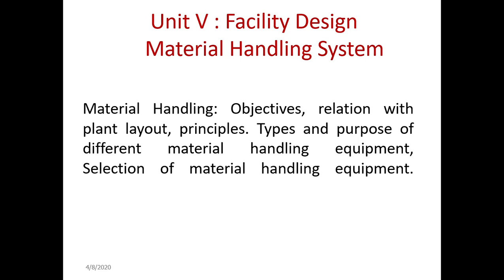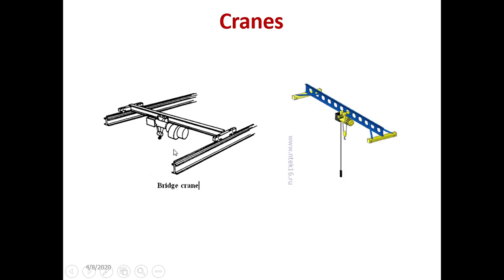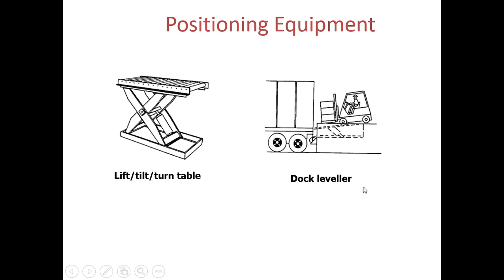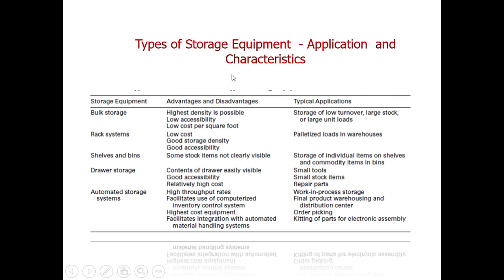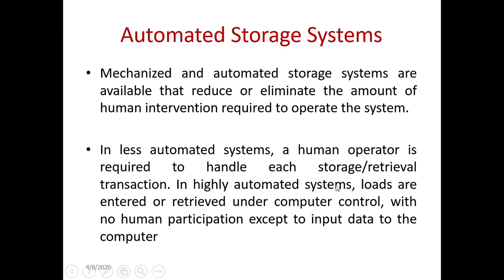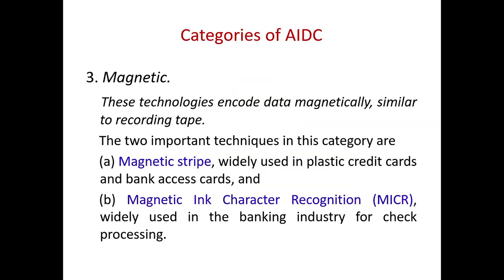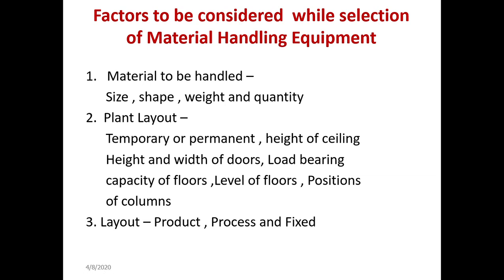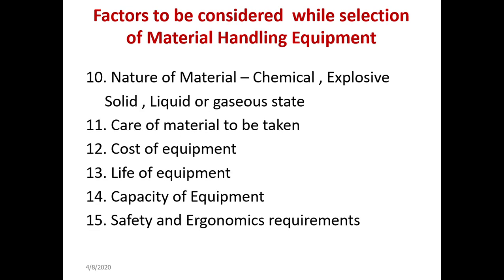IE-Unit-V-Lecture-3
Different types of Material Handling equipment's